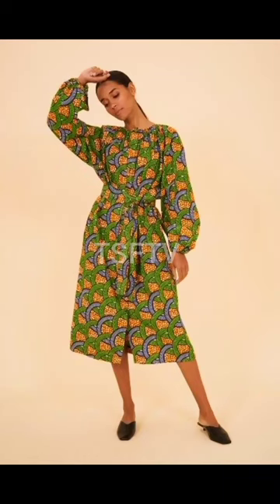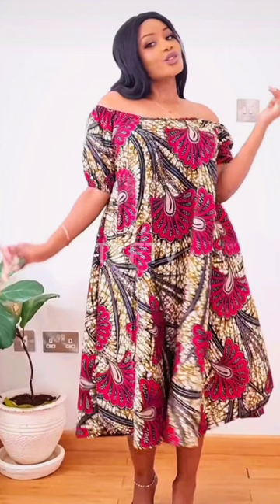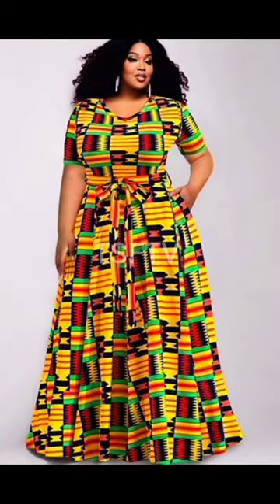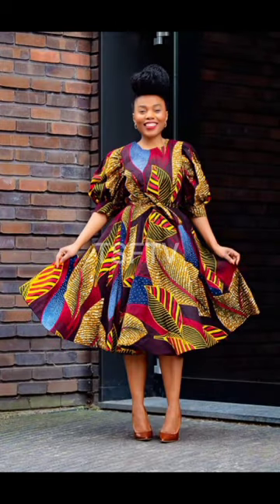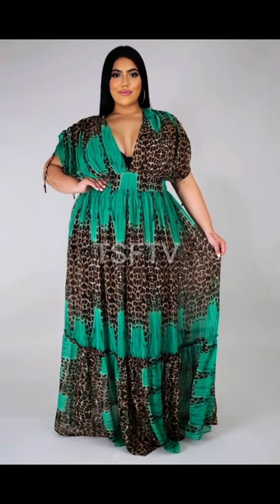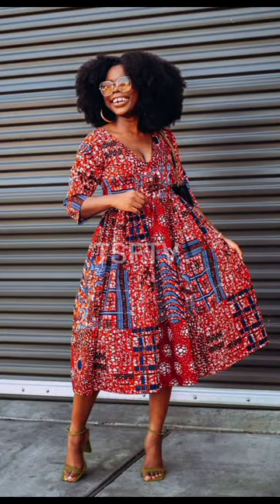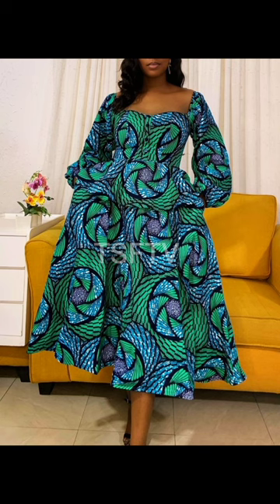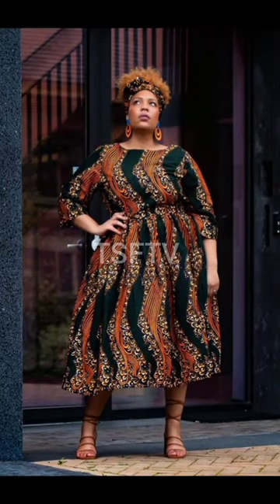Gorgeous and Modern Flare Gown Dresses with Ankara African Print Fabrics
4 Ways To Support and Say Thanks To The Channel